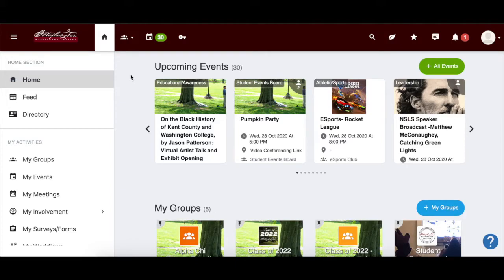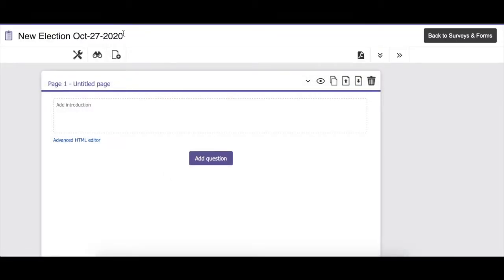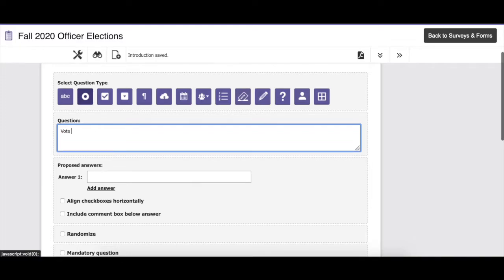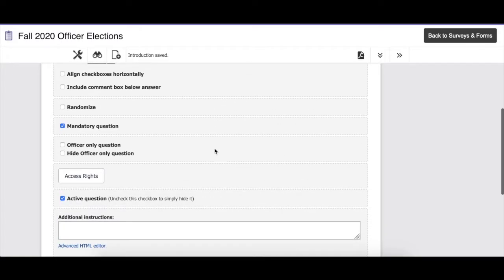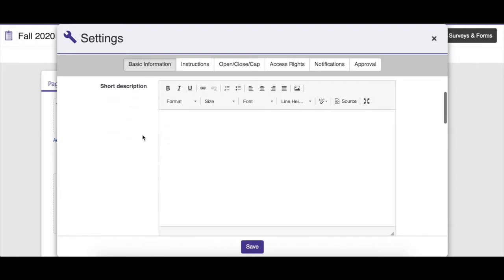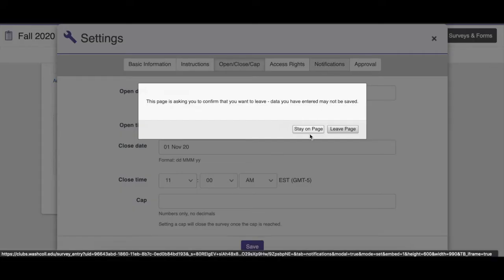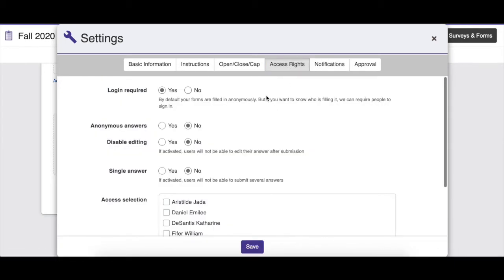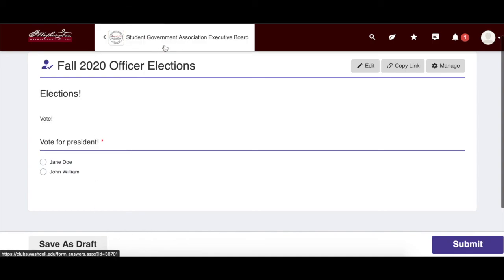How to Make an Election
Here is how to create a basic election in CampusGroups! Please reach out to the SGA Vice President with any questions!